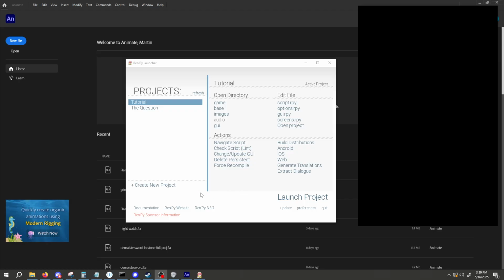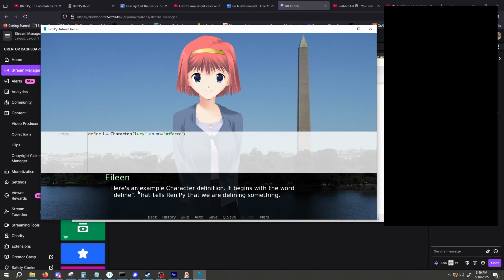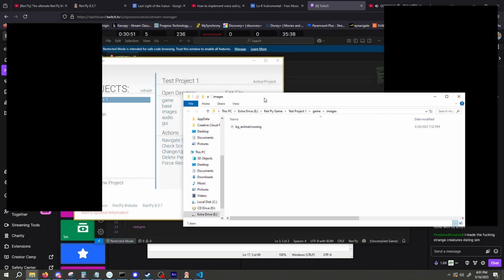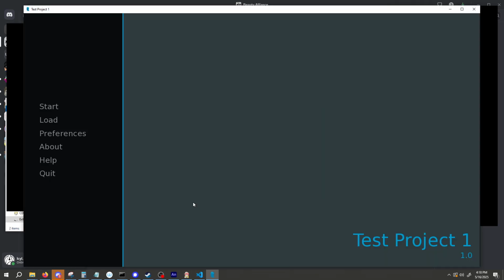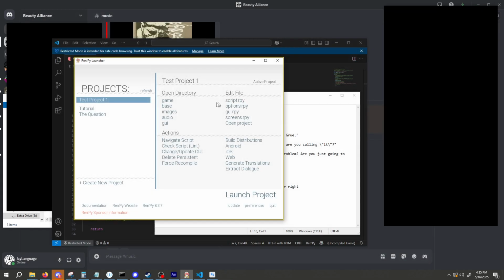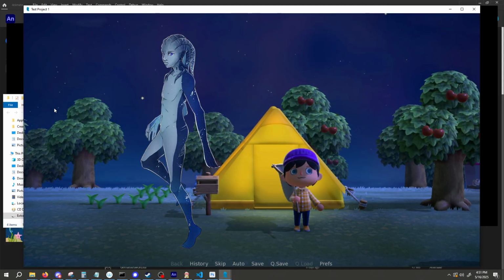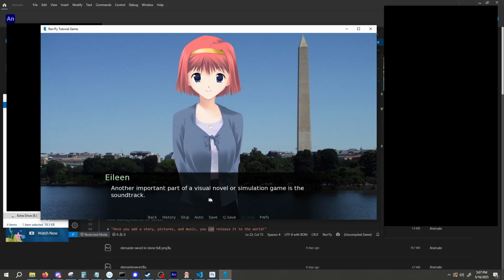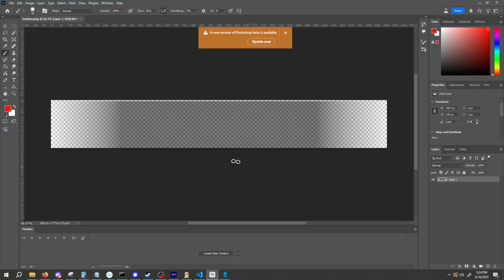Let's Learn Ren'Py | Beginning | Part 1